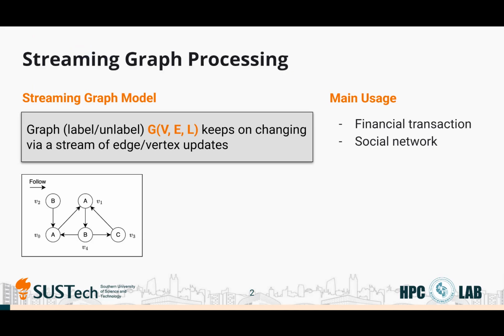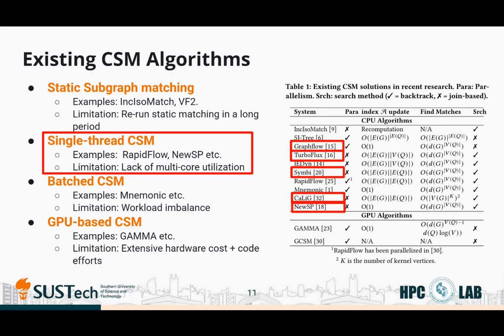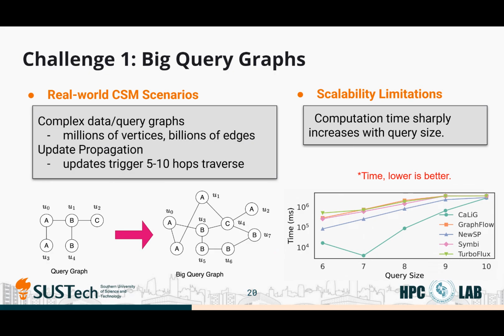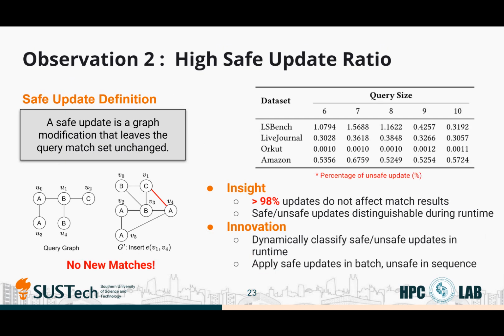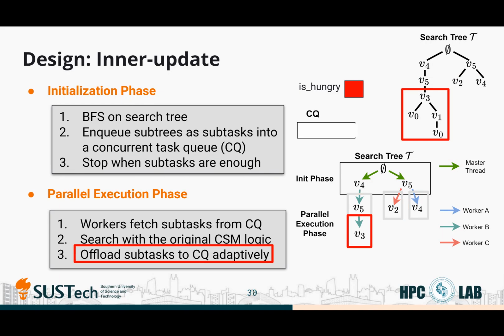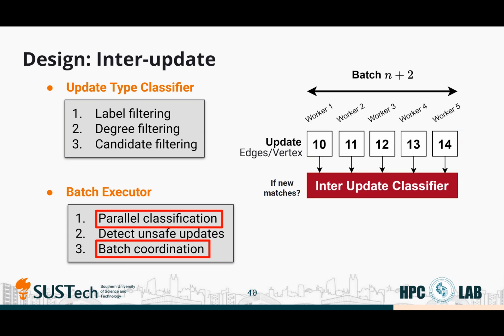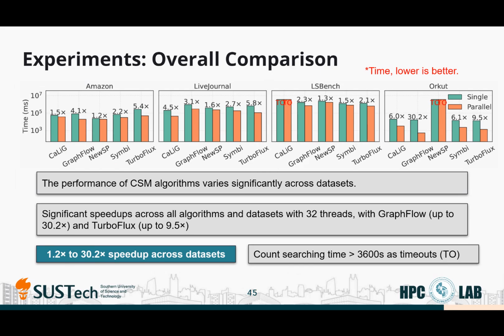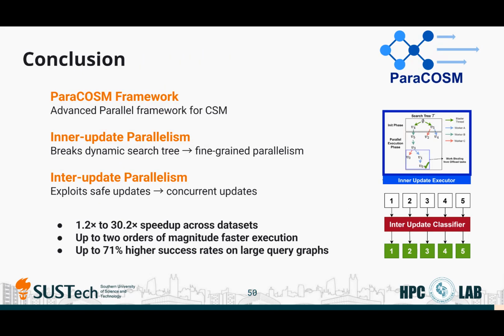Publishing at ICPP25 as a Third-Year Undergrad